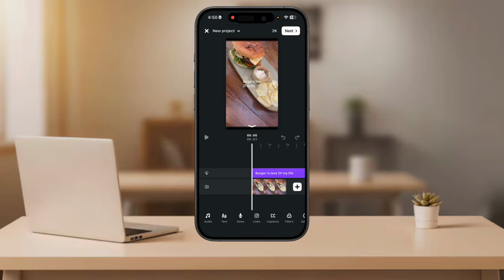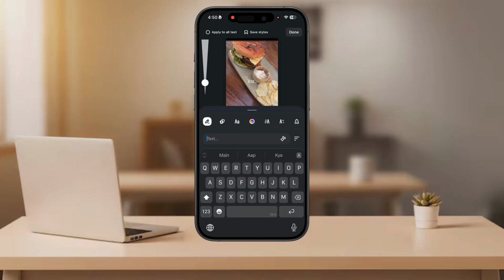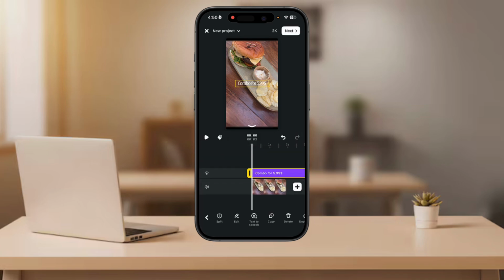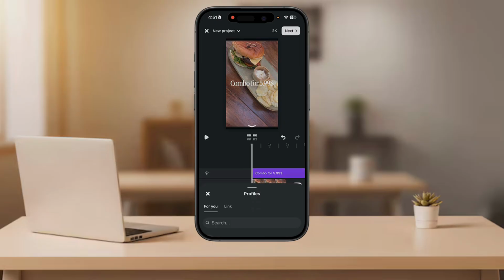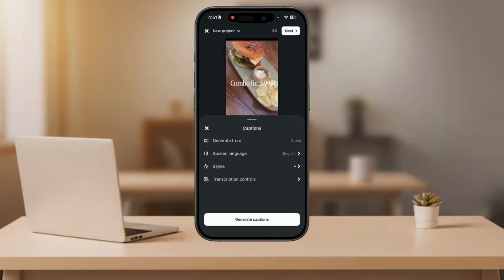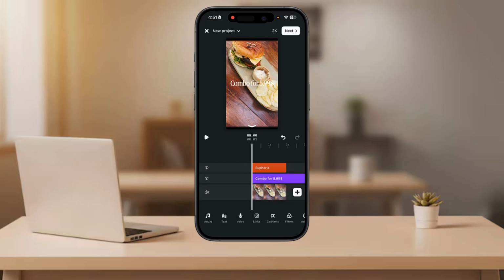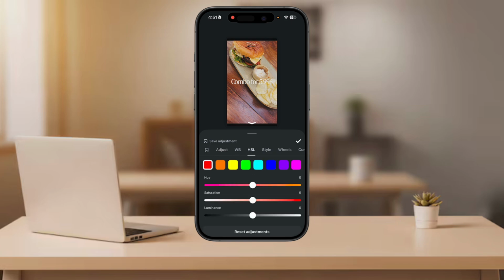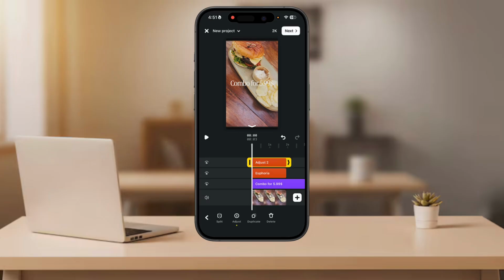How to Use Instagram Edits for Business 2026 !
If you’re searching for Instagram marketing tools, business video editing tips, or Reels creation strategies, this guide walks you through everything step by step.

First, open the Instagram Edits app and select the video you want to use for your business post. This could be a product showcase, promotional clip, or any content you want to turn into a marketing video.

Next, customize your video using built-in editing tools. You can add text overlays like pricing or offers, include voiceovers, attach captions for talking videos, and even apply filters and color adjustments such as brightness, contrast, saturation, and highlights to match your brand style.

Finally, refine your video with advanced adjustments like curves, shadows, and color grading, then export it directly to Instagram. This makes it easy to create professional-looking business content and post it instantly to reach your audience.